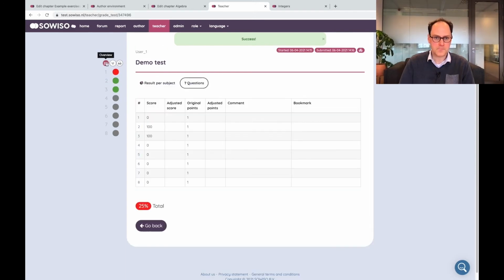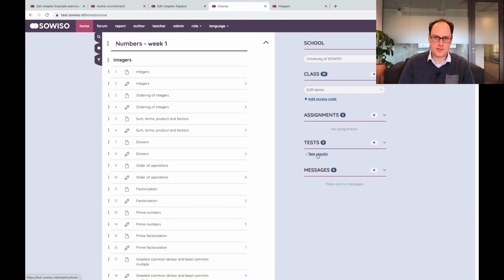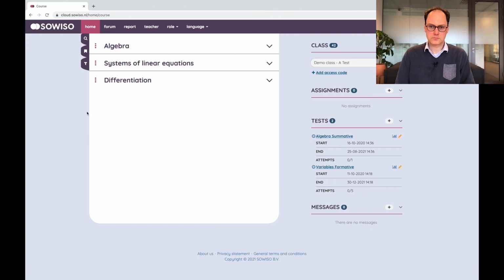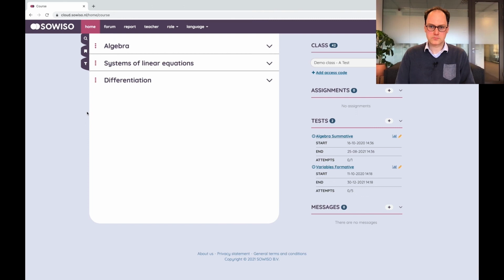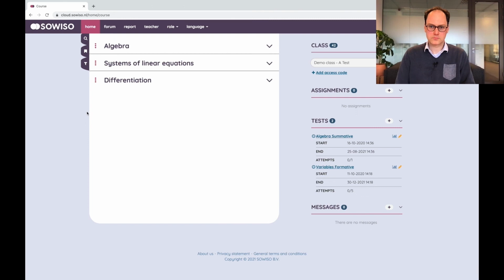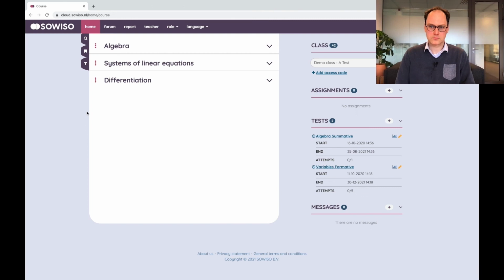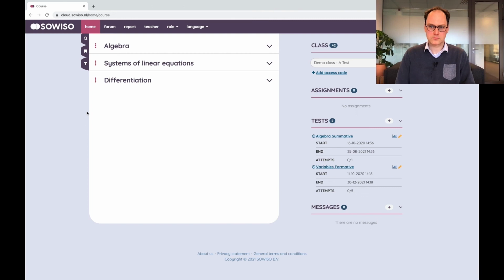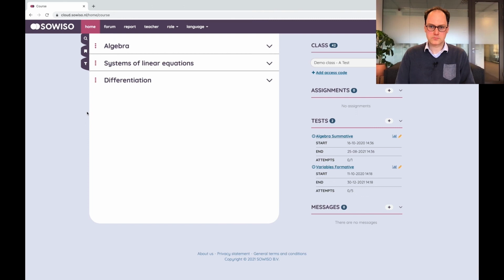Teacher Environment: Test grading